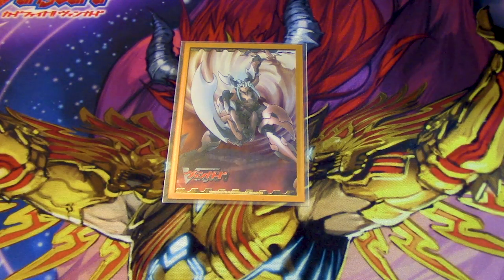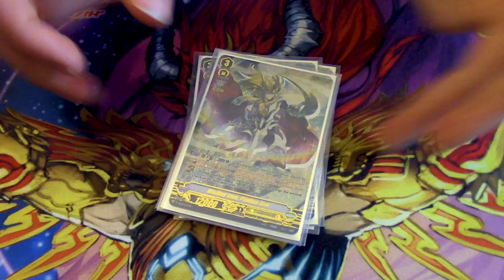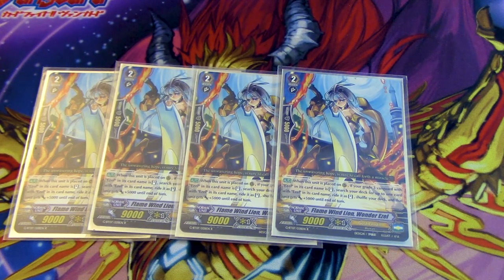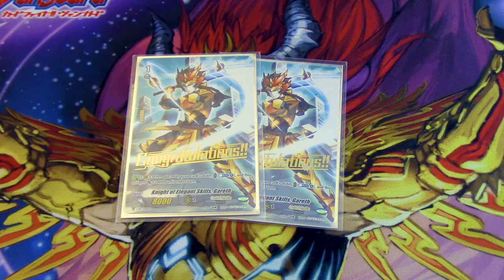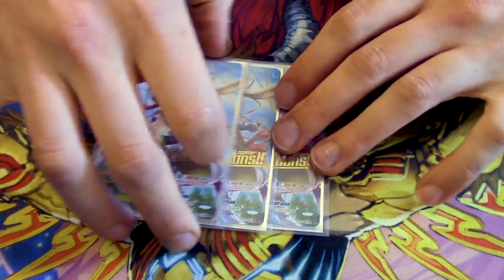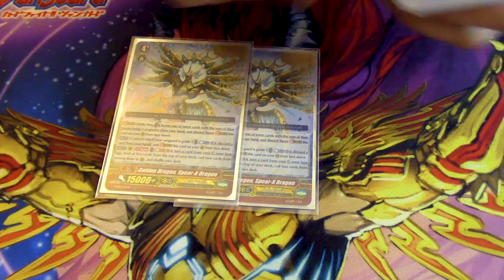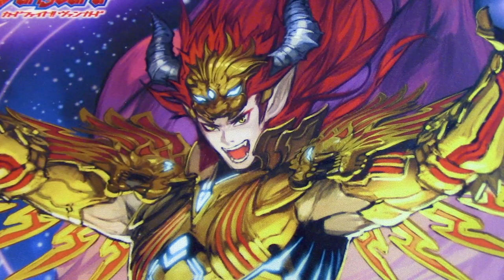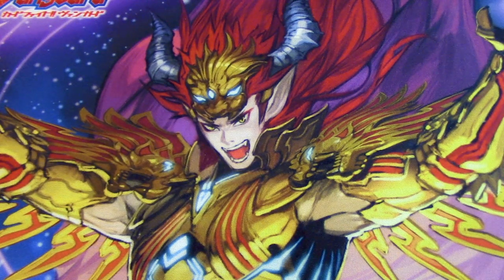UPDATED GOLD PALADIN EZEL DECK PROFILE! | Premium | Cardfight!! Vanguard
Gotta love it when Premium Ezel just gets more wacky combos to work with. Here's Richard's updated Premium Ezel deck using new support from The Mysterious Fortune Extra Booster. Enjoy!